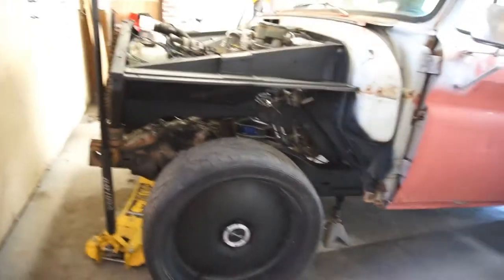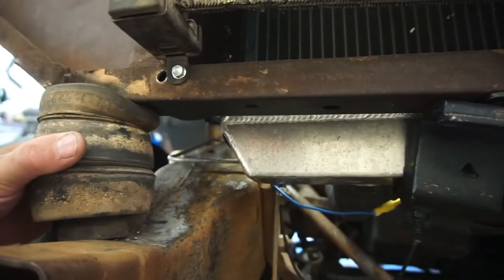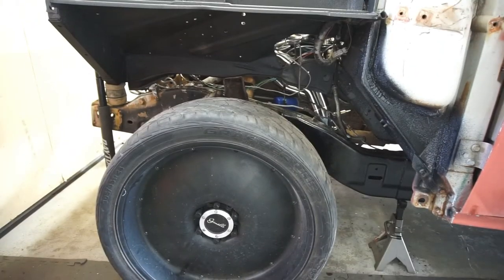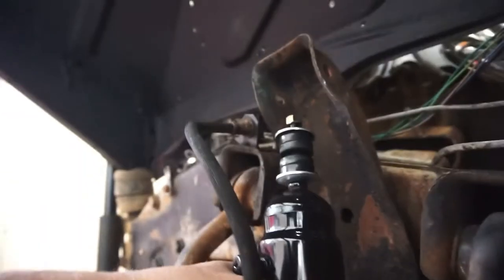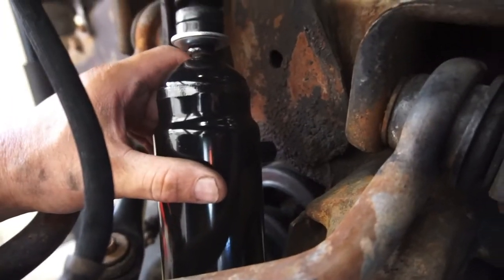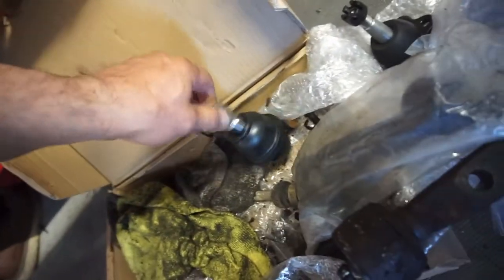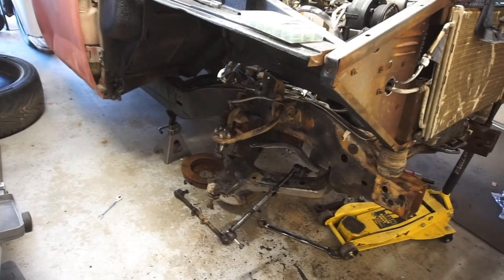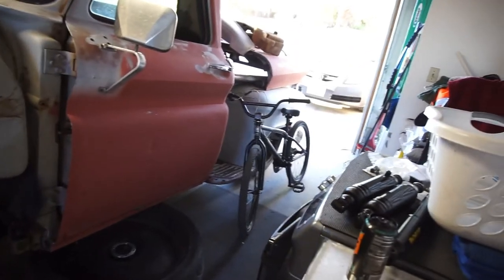Tearing The Front Steering Off PCP 1964 C-10 With 1991 K-1500 Chassis and Drivetrain Lowered 4wd 4X4